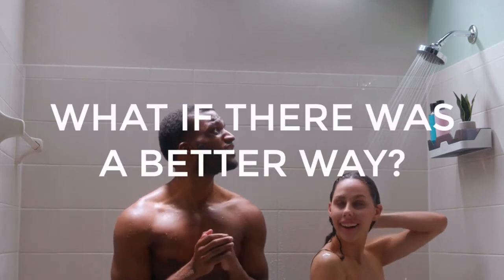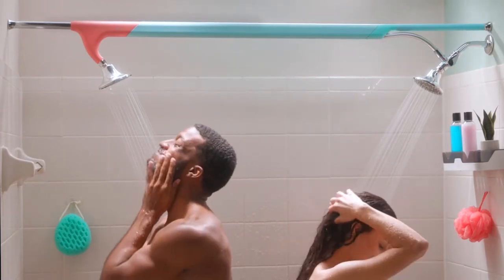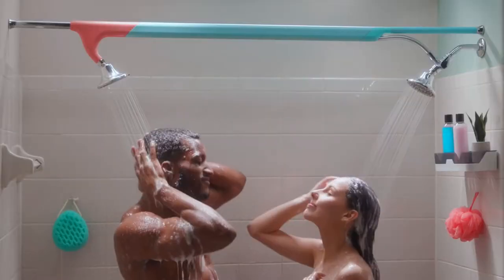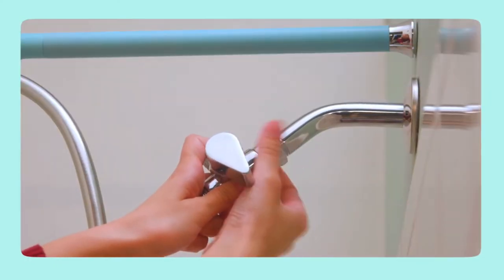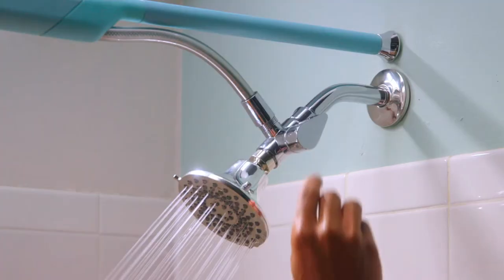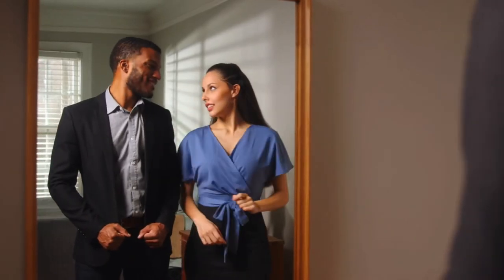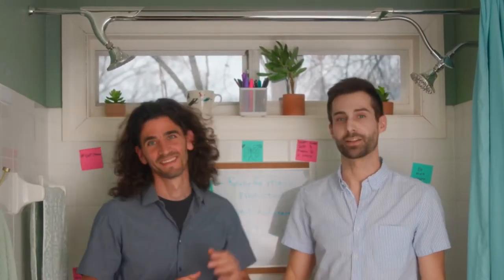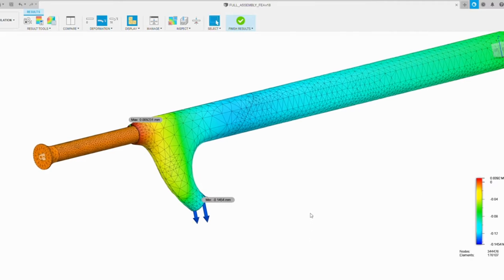TANDEM SHOWER BY BOONA : A SHOWER WORTH SHARING | Kickstarter | Gizmo-Hub.com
A Shower Worth Sharing.